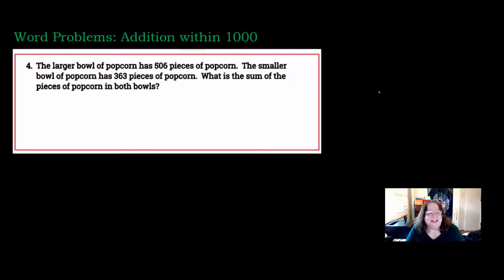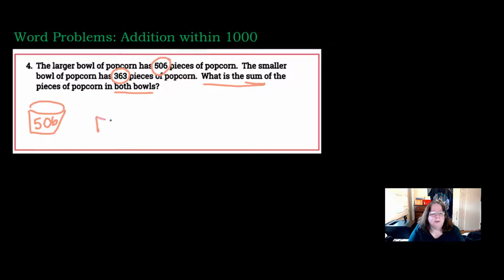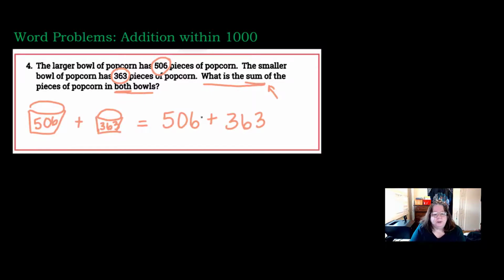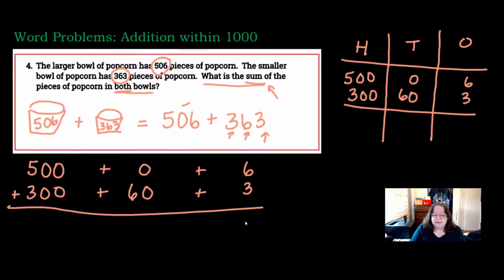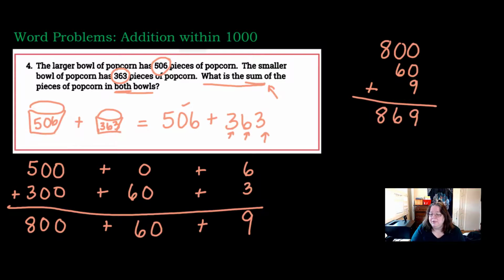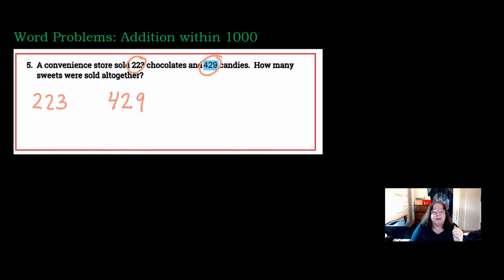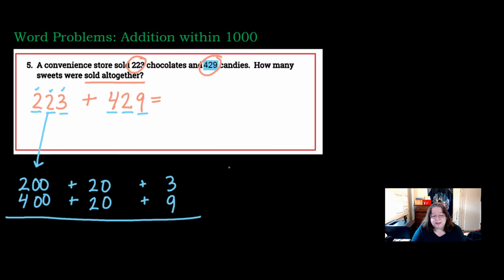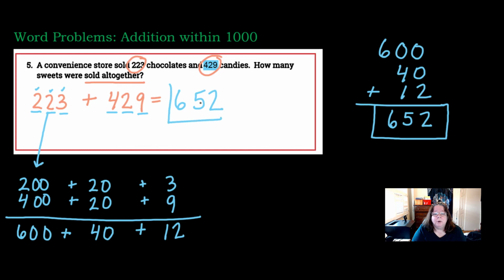Word Problems: Addition within 1000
Join me for Unit 1 Lesson 5. We are using the place value strategy to solve addition word problems.